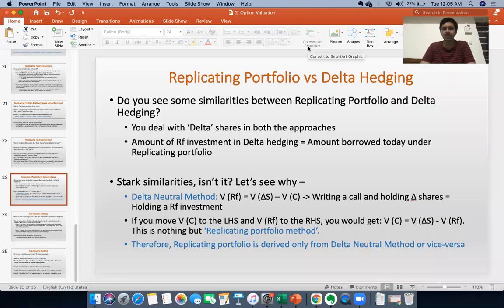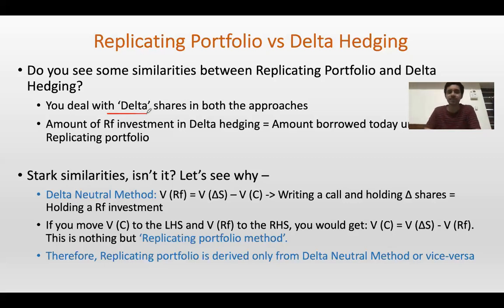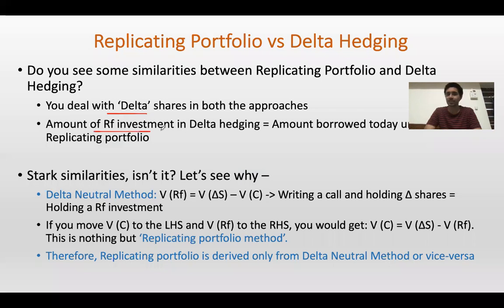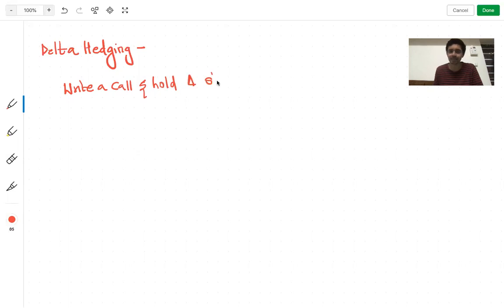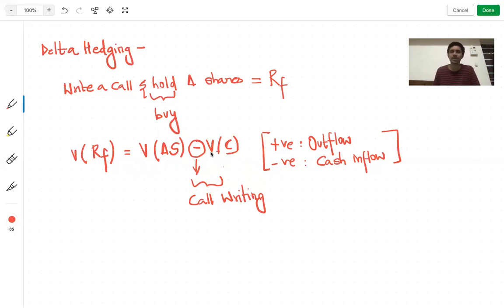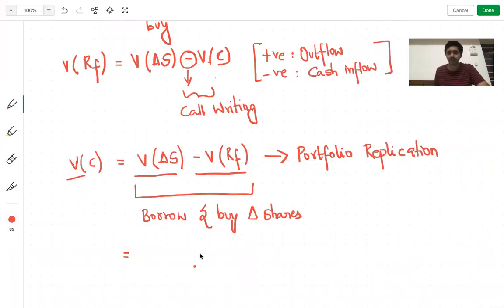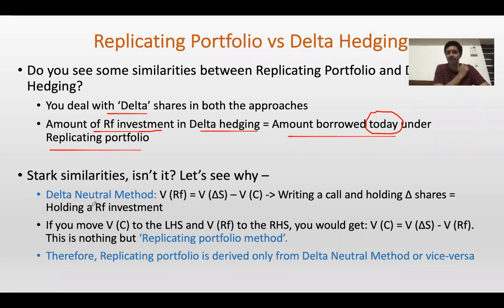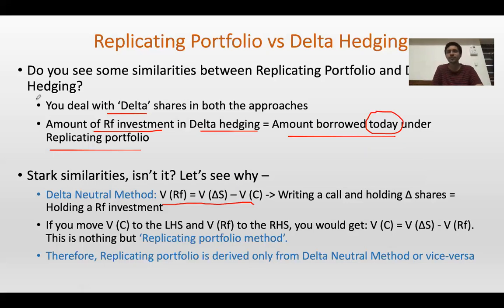Lecture 4 - Comparison b/w Replicating portfolio and Delta Hedging Approach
In this video, we discuss the similarities between Replicating Portfolio and Delta Hedging approach and observe that there are some really daunting similarities. Rocket science or Co-incidence or obvious rationale behind it is what we try to dig into.